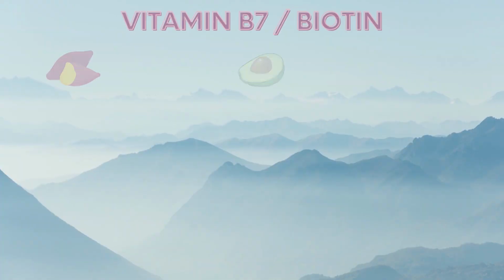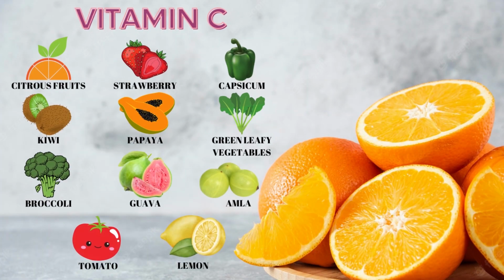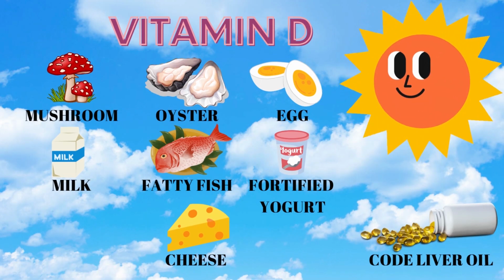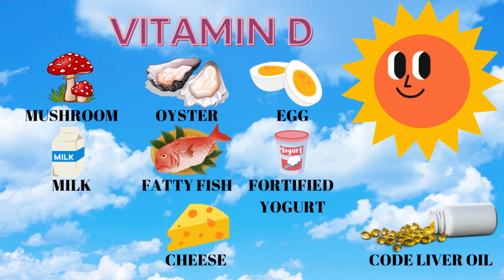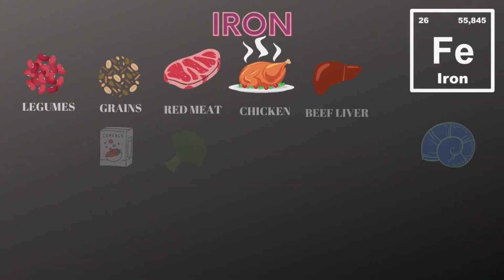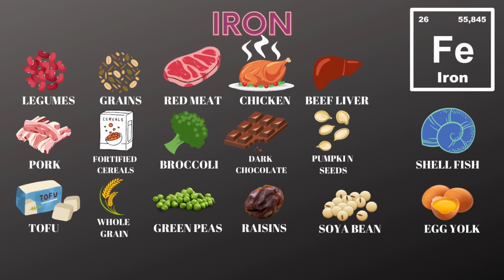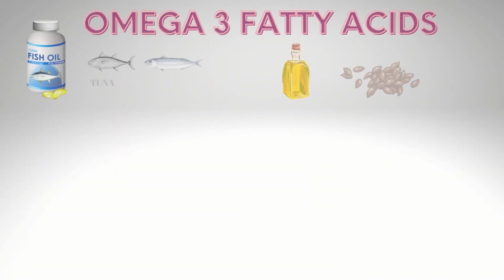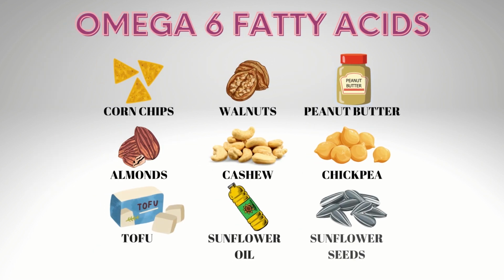How To Prevent Hair Fall? | The Complete Solution To Hair Fall | Dr Aparna | Hair Fall Diet & Tips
Structure of hair, Hair growth cycle, Causes of hair fall, Tips to increase  hair growth and thickness.